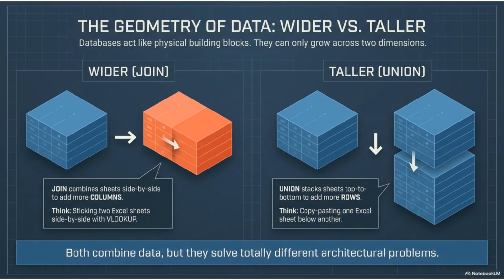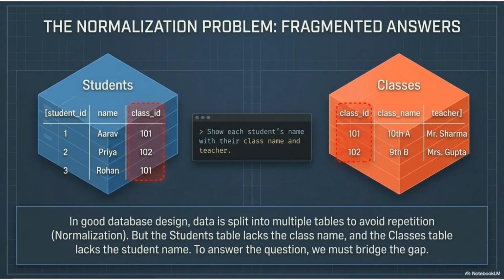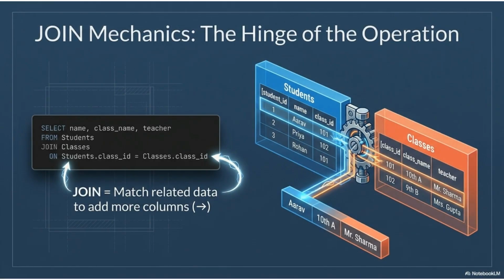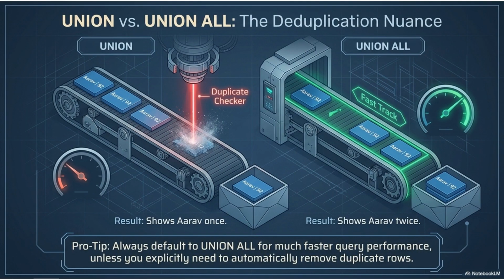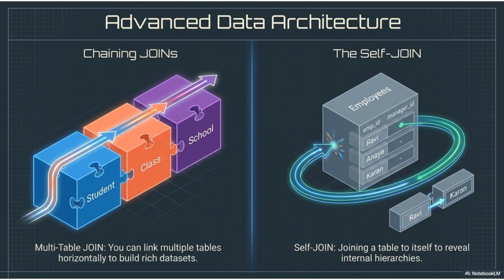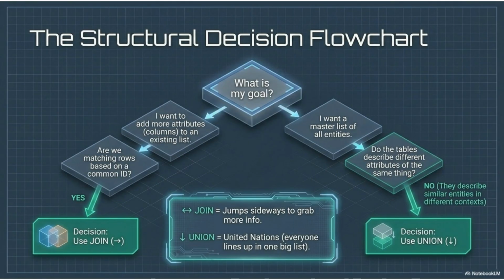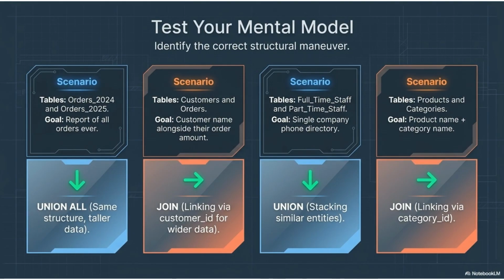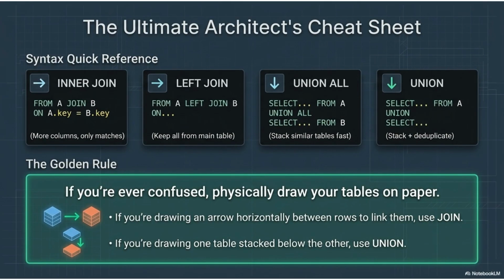JOIN and UNION Geometry